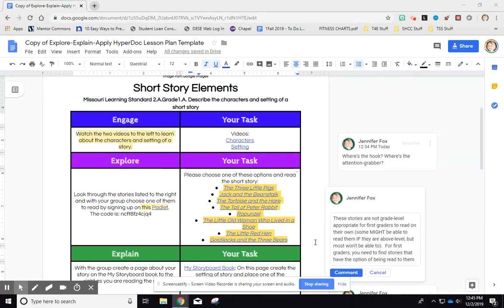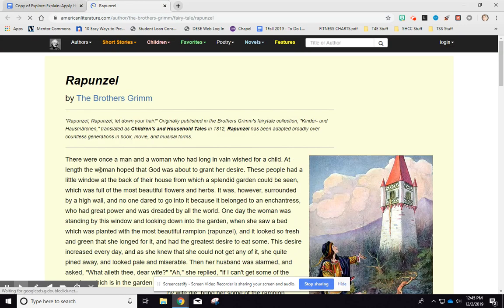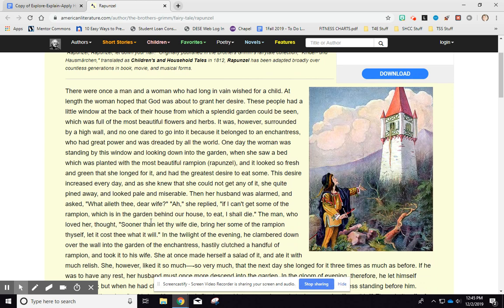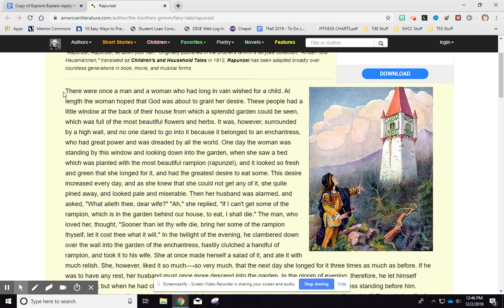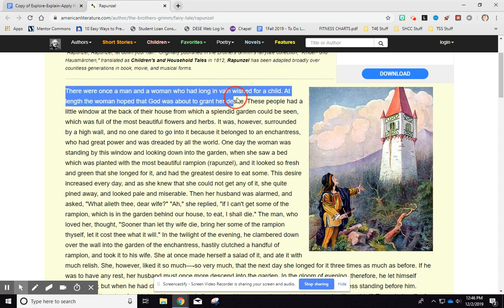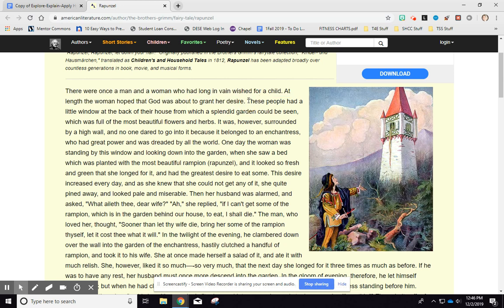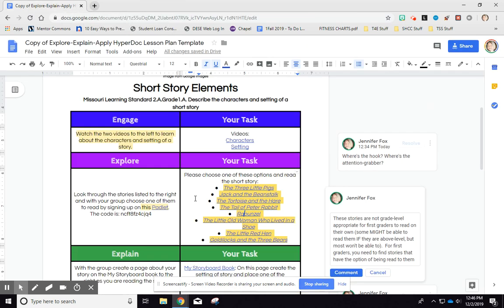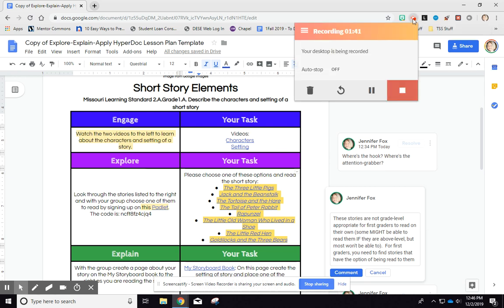Untitled: Dec 2, 2019 12:46 PM